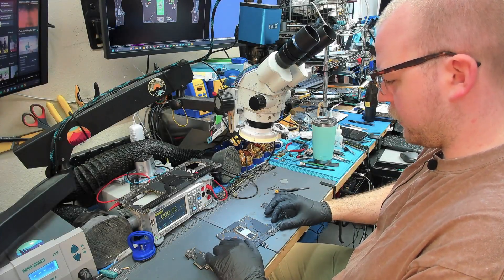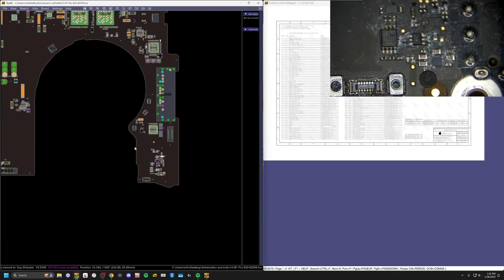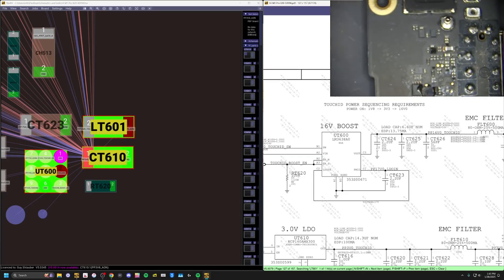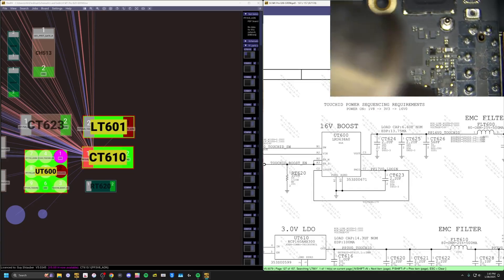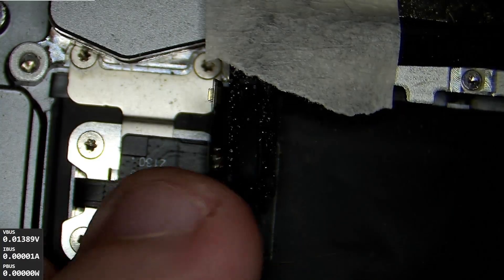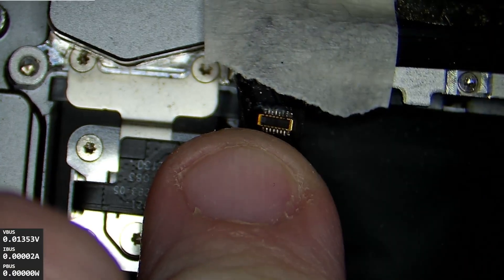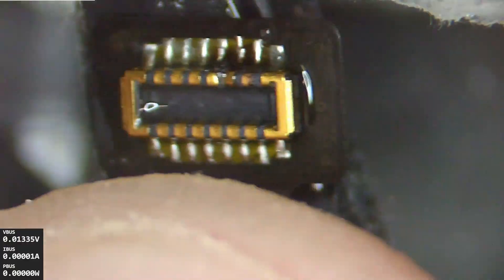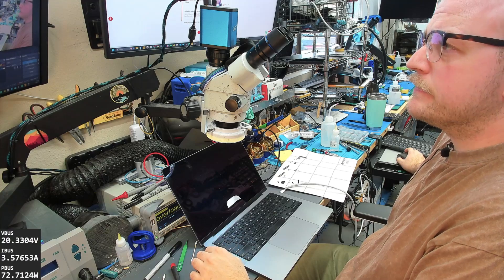A2442 14 Inch Macbook Pro Liquid Damage Board Repair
Water very commonly ends up in this spot for these boards.  Nice Straightforward liquid damage repair.

-Soldering

I currently Use 3 different handles, standard, micro-pencil and micro tweezers.
I will say having the standard handle and micro pencil is a necessity and the tweezers
are intermittently useful but not necessary.
Tip choice is largely personal preference, unless its conical.
I use bevel or chisel tips for standard handle and knife tip for micro pencil, standard ones for the tweezers.

I believe there are some vendors in the US on eBay for these or you could order on ali express Union repair etc.
Solder fumes are bad to breath, get a good fume extractor lest ye get the cancer!

- Hakko FX951, Single input soldering station with standard sized handle (FM-2027) and stand

- Hakko C1551 Dual Port Soldering Station (FM-203) Station Only

- Hakko FM2032 Micro Pencil, my most used iron by far.

- Hakko Micro tweezer+stand+tips

- Quick 861DW Hot Air Station, Makes things hot , reliable, I like angled nozzles.

- AMScope SM-6T-FR Microscope head we use with a boom arm.  I like the boom arm, some people don't, this is a personally preference.
If you have a shaky table, you should get a stationary non boom arm mount.

- Trinocular Microscope head

- Microscope Boom arm, vertical pillar

- Barlow .5 lens. double your working distance , halves magnification.
Working under a microscope is frustration without a Barlow lens.

- AmTech NC-559-V2-TF, The Goat of flux. Smells of oranges.

-Testing

- Siglent SDM 3045X Benchtop multimeter, this is not really necessary and a hand held meter is fine for most applications.
This benchtop supply makes it easy to have an overlay in OBS and has some fun features.

-Fluke 117 Handheld multimeter True RMS. This will work forever and this is what I used before using the Siglent.
 I still use this for larger items that cant go on the table.

- General USB C amp meter, if I didn't need my meter to show on my computer screen, Id use this, its 10$ and works great.

- Fancy USB C amp meter, has software with fun things like graphs, you can see it on your computer screen.

- Thermal Camera, the amount of things this makes faster or possible to fix is astounding.
For anyone fixing board professionally.

-Misc.

- Large Heating Mat, great for MacBook LCD only and many other repairs.

-Tweezers

- Dumont 5 tweezers, the fanciest of tweezers, I use these for only microwork, great for jumper wires and other fine work.

- Hakko curved tweezers, great general purpose fine point curved tweezers.

Hakko straight tweezers, like above, but straight.